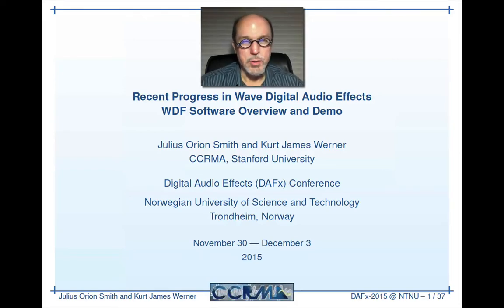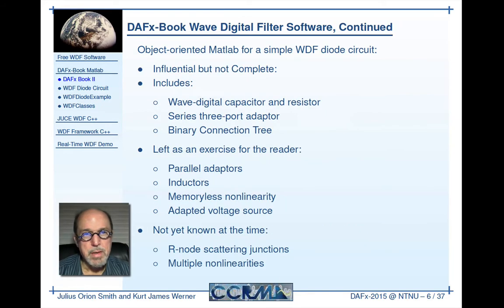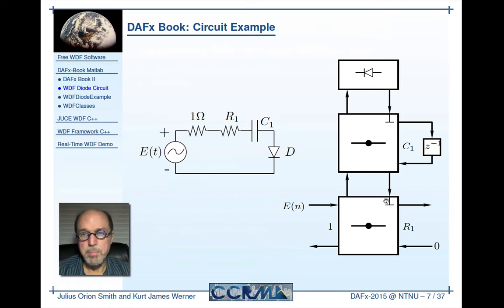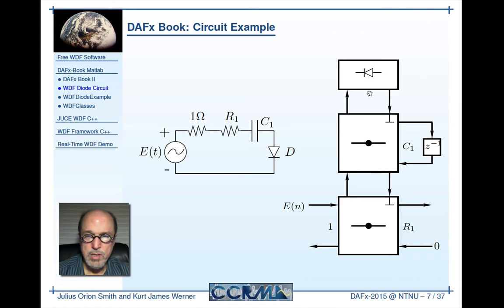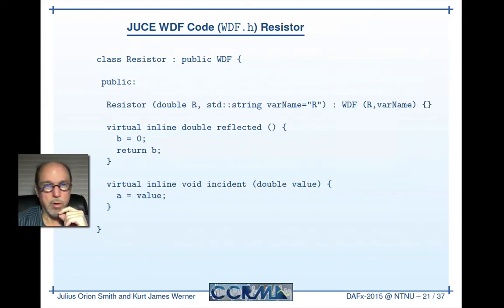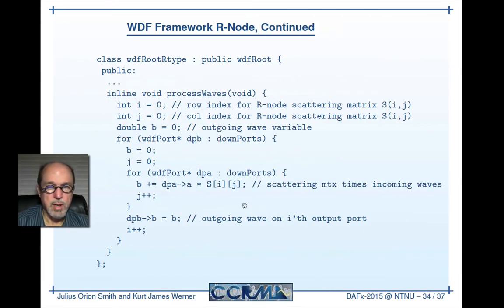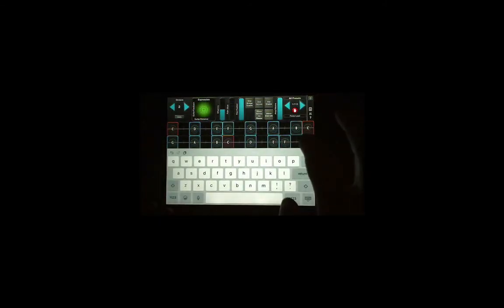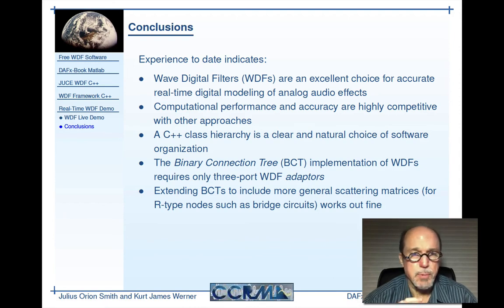Dafx15 jos vid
jos portion of DAFx-15 KeyNote 2